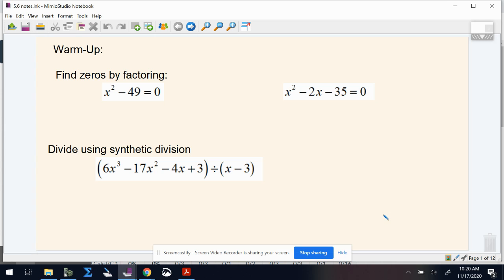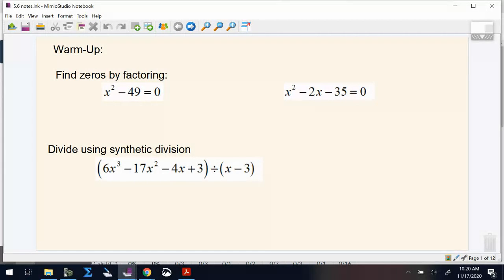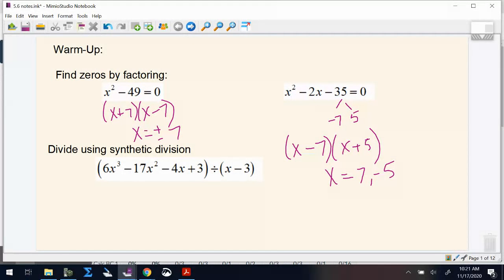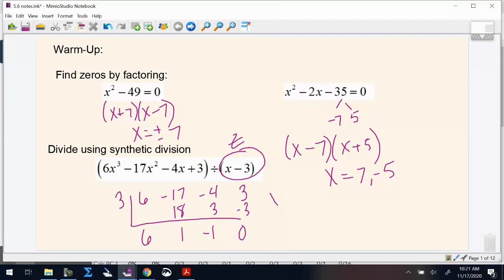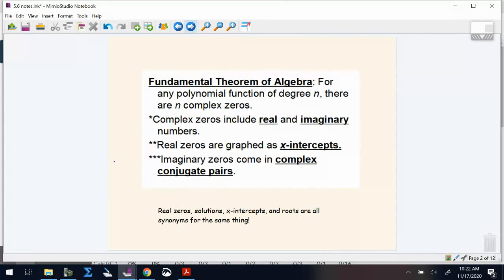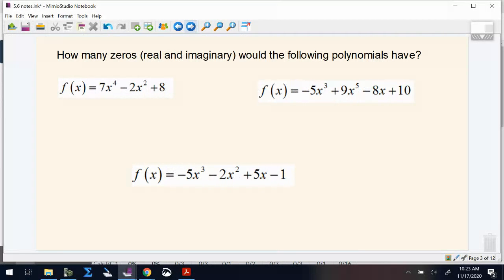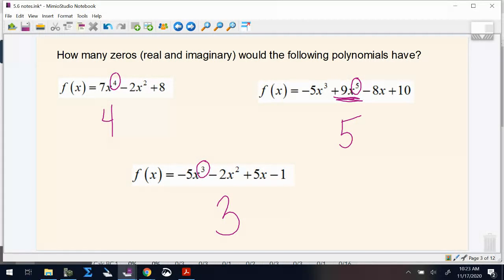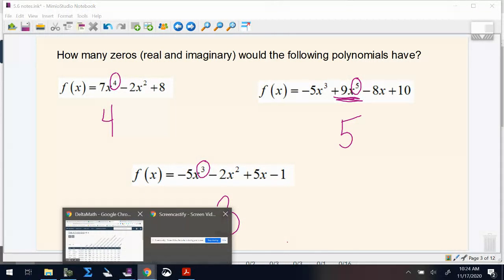Intro to 5.6: Fundamental Theorem of Algebra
How to determine the total number of zeros for a polynomial